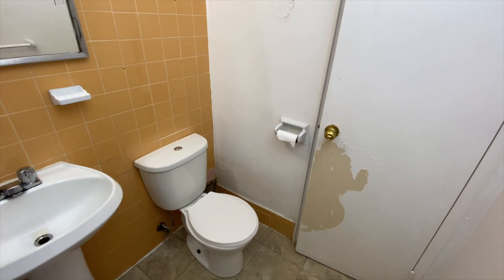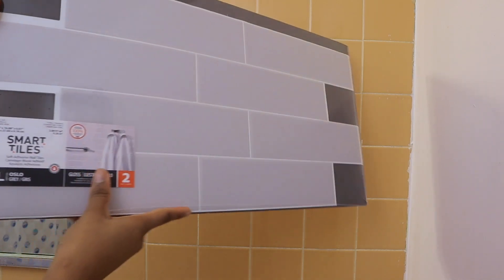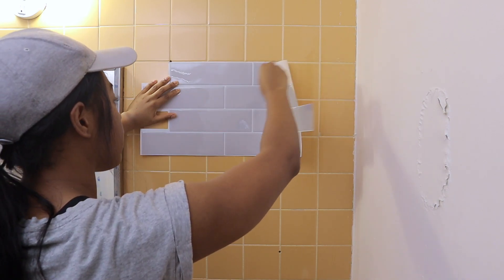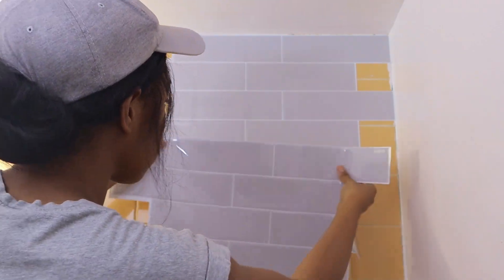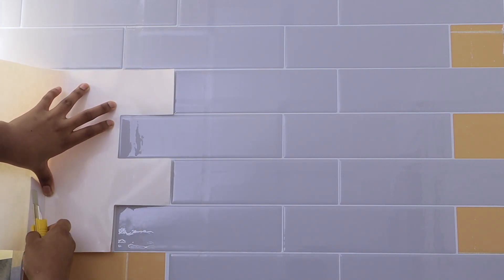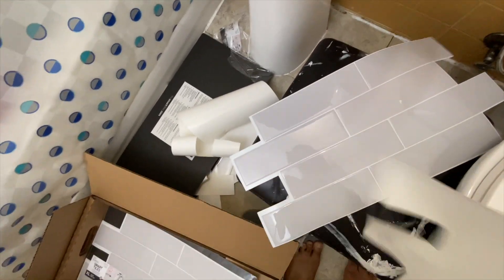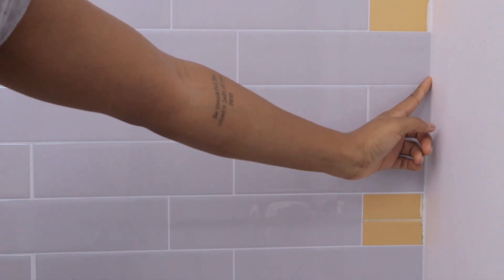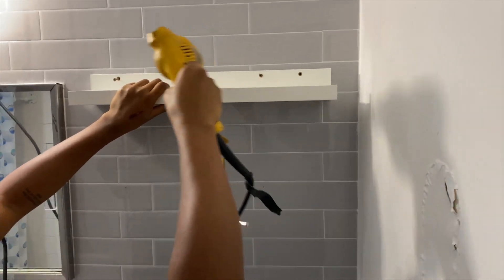How to Install Peel and Stick Tile Backsplash (because it's SO EASY!) | Tiera Lovelle